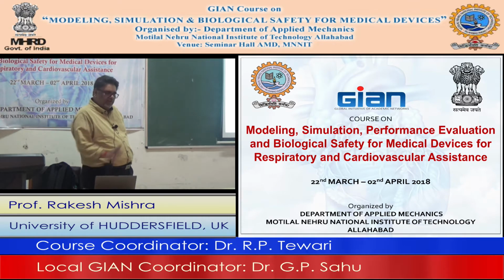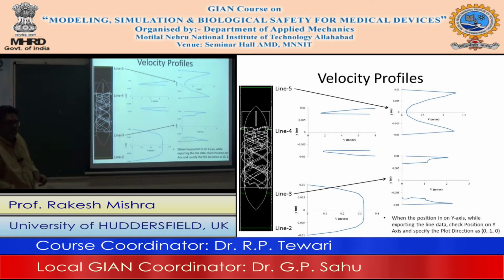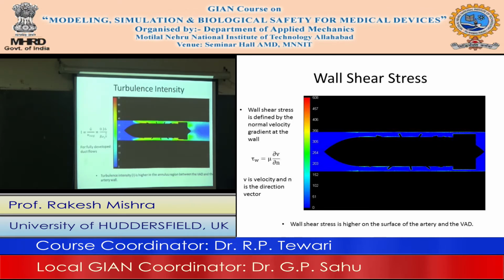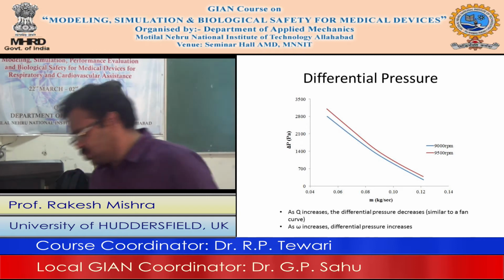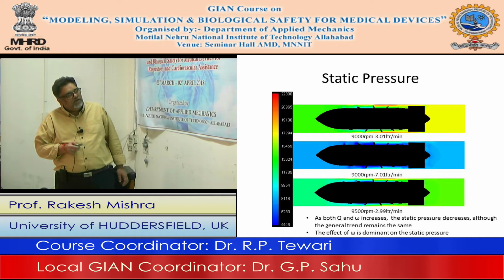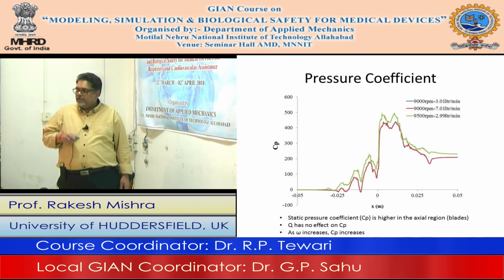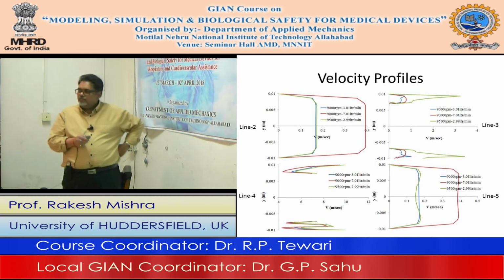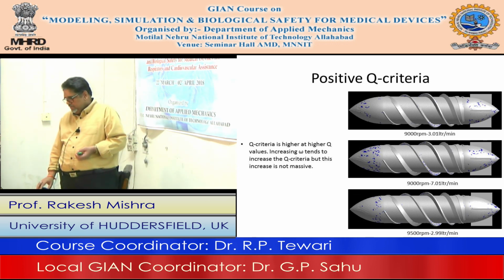(Day 5, Part 1) Modeling and Biological Safety for Medical Devices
Prof. Rakesh Mishra
University of Huddersfield, UK